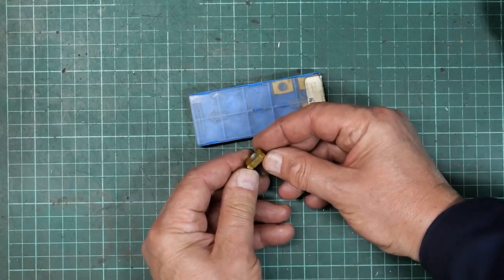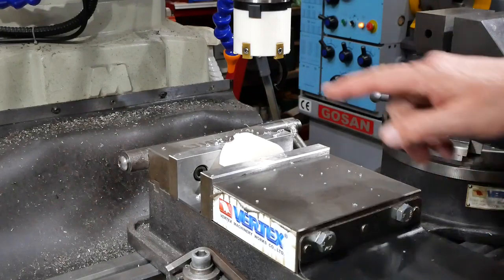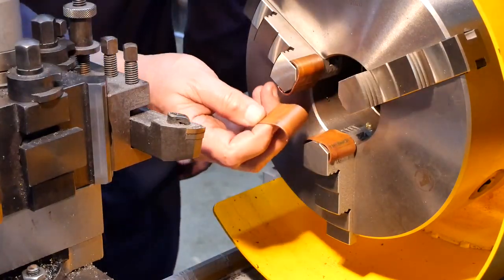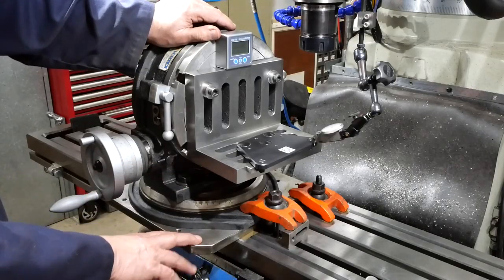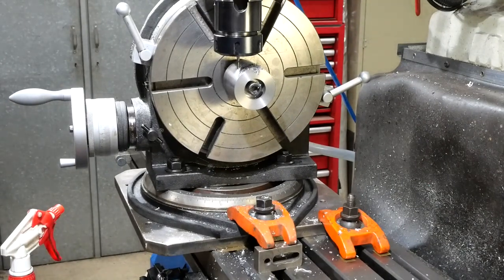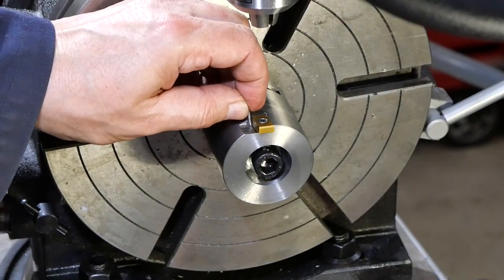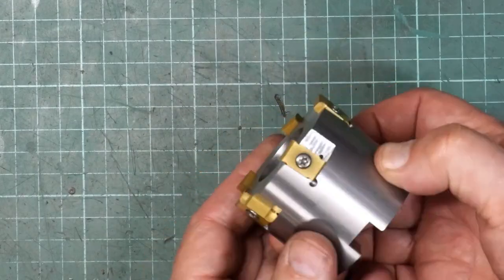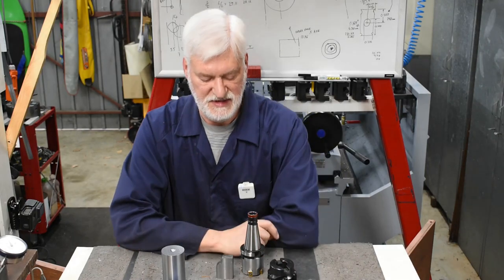Making a face milling cutter from scrap.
I have a pack of obsolete carbide inserts and wanted to find a use for them. It seems they were originally made for a slotting cutter but I decided I could mount them tangentially on a face mill. They owed me nothing and I had some scrap 4140 round bar so why not ?
I kicked this project off with some 3D printed prototypes before progressing to cutting metal. Milling the pockets for the inserts was a bit of a challenge, but I managed to complete the cutter and test it out.